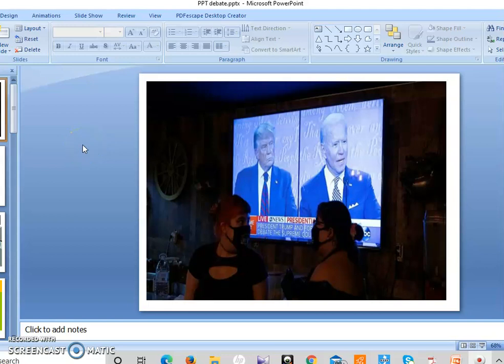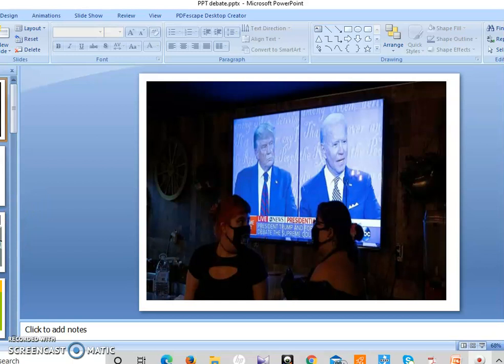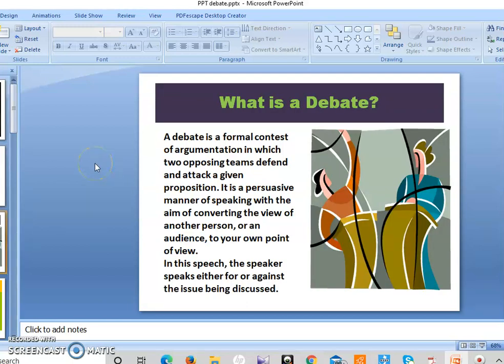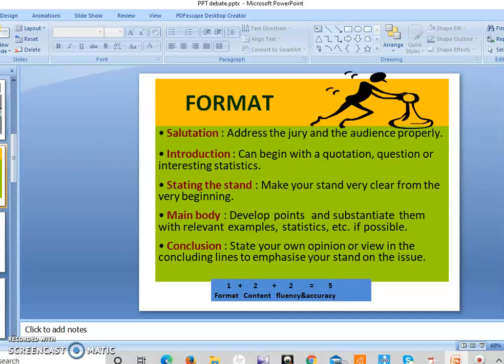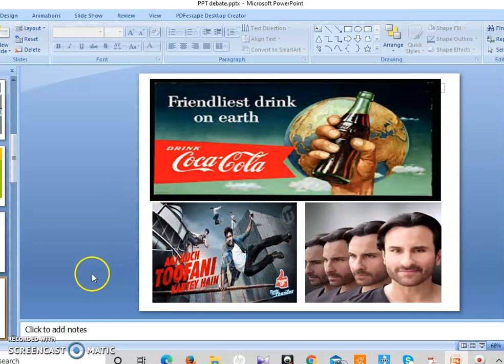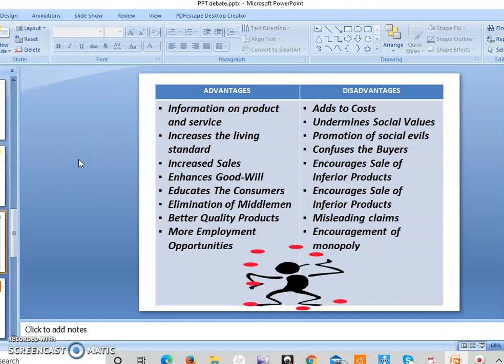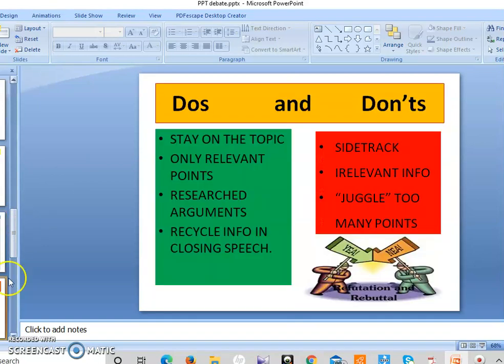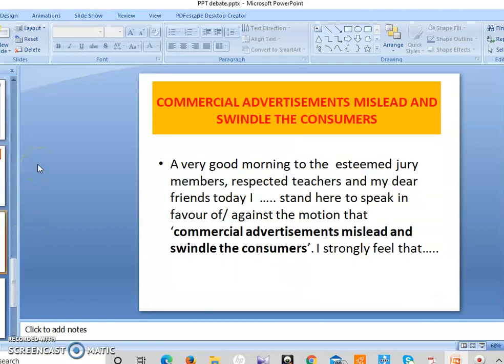Debate Writing class 11 Dr Sonali Bhardwaj to be uploaded fr tomm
Debate Writing
class 11
Dr Sonali Bhardwaj
to be uploaded fr tomm